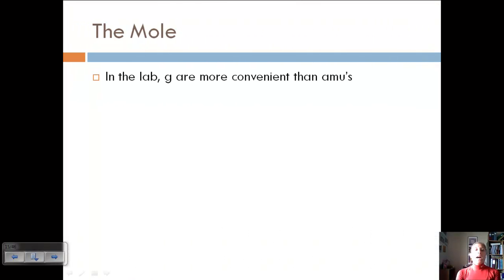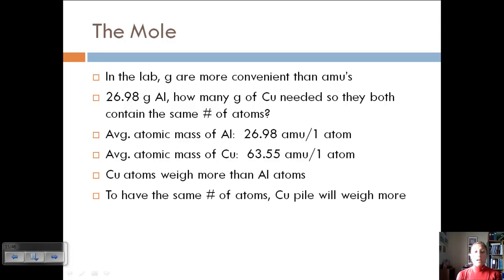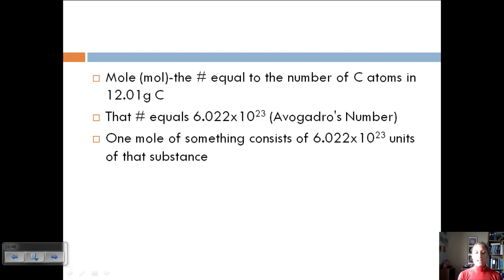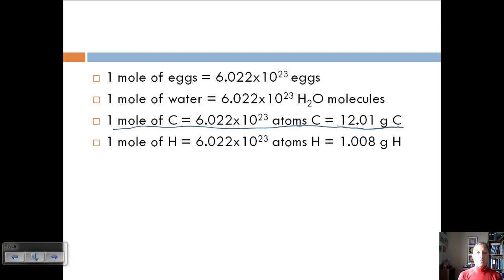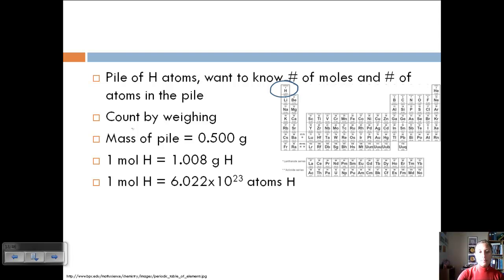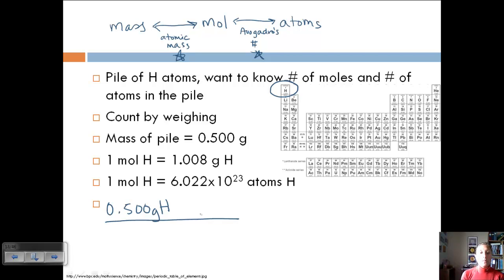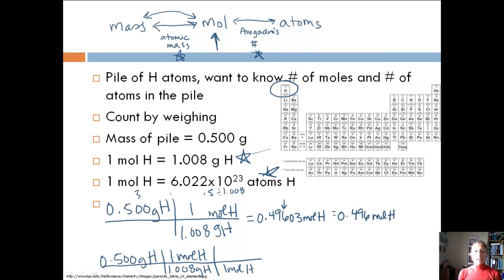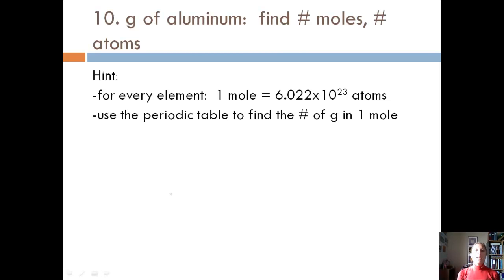Section 2-The Mole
After watching you should be able to understand the meaning of the mole and how it is used in chemistry as a conversion factor.  Apply this understanding to chemistry conversions involving the mole.